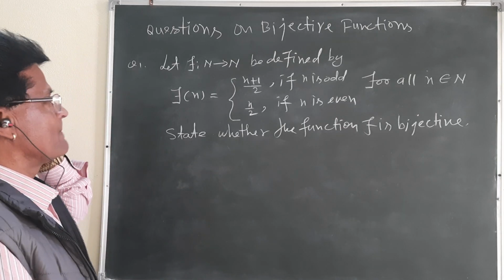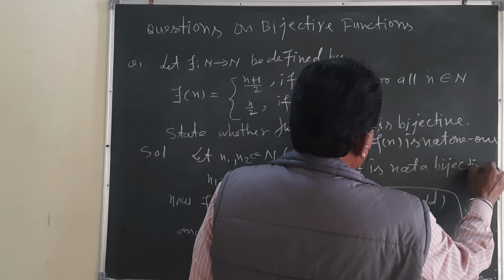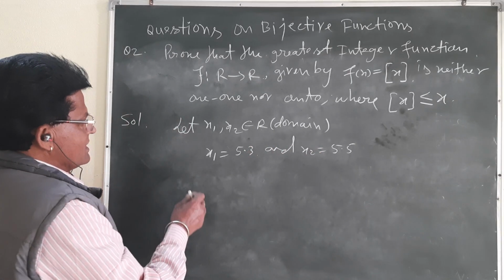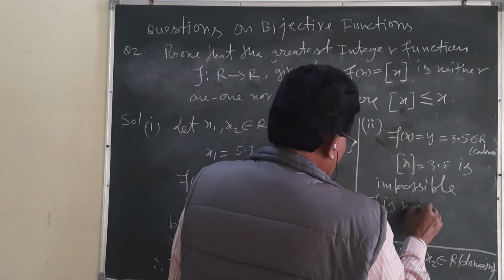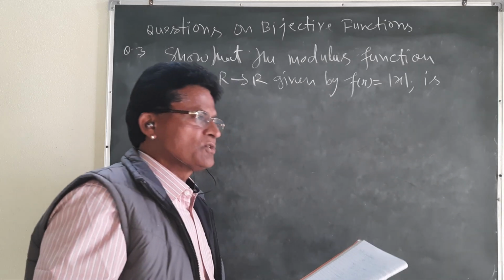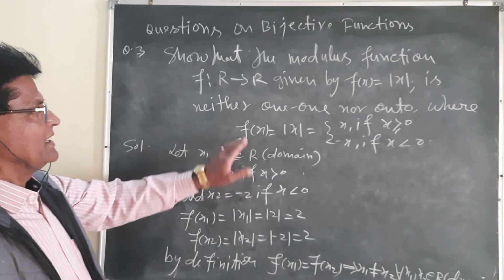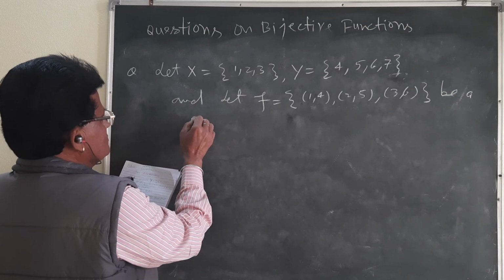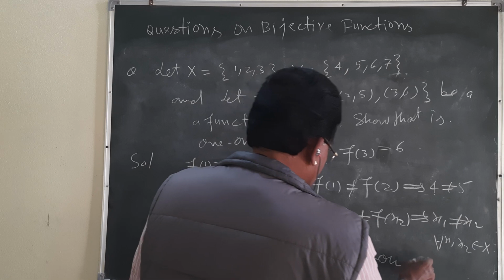| Part-13 | Class-12 | Relations And Functions | Chapter-1 | NCERT Ex.1.2 Qs,(3,4,6,9) |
Part-13, Class-12, Relations And Functions, Chapter-1, NCERT Exercise 1.2,Questions (3,4,6,9) and Additional Questions for prac
1. (i) One -One (Injective) Function (ii) Onto (Surjective ) Function
2. Class 12th Maths Fully NCERT Solution with all questions and fully explanation
Journey is now started
3. Relations And Functions(Equivalence Relations)
4.  Definition of equivalence Relation
5.  Explanation of reflexive ,symmetric  transitive  Relation with  suitable examples.